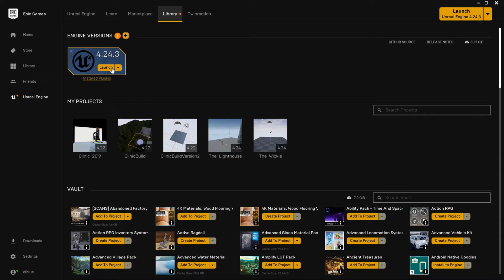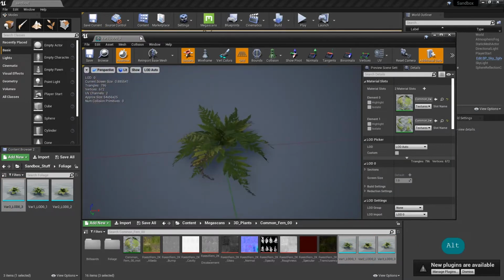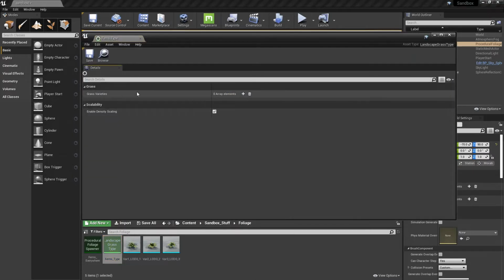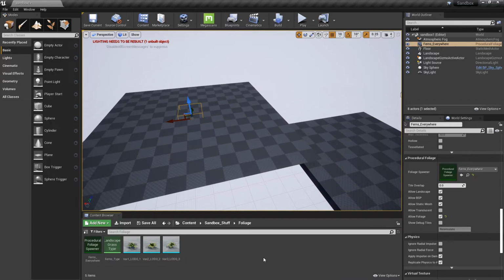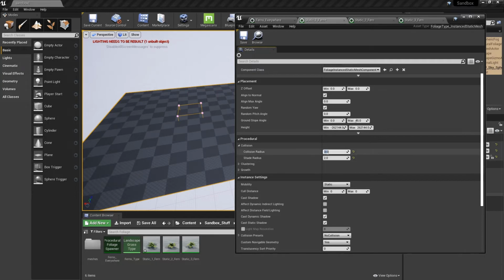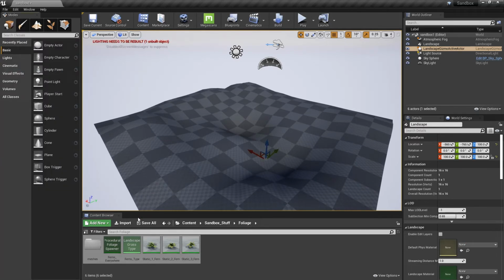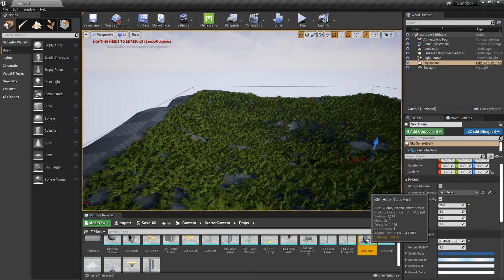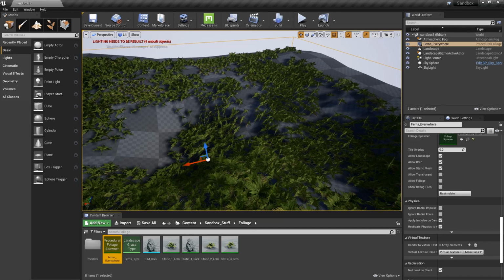CGPirates - Procedural Grass and Rocks in Unreal Engine 4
YARRRR MATEYS!  Remember when Unreal Engine 4 first came out?  If ye do then you will remember that it was TERRIBLE at procedural grasses and rocks and other meshes (trees).
Now those days have sailed and the procedural foliage tool is available as an experimental feature!  Make yourself lush grass fields, massive parks or just a sea FILLED with seagulls.  Why not!  It's easy if you follow me, Captain Ol'Blue and git 'er done!
Enjoy and remember that I will be streaming every day on twitch, and that we also have a Discord and facebook groups.
Big love!
YARRRRRRR
Captain Blue